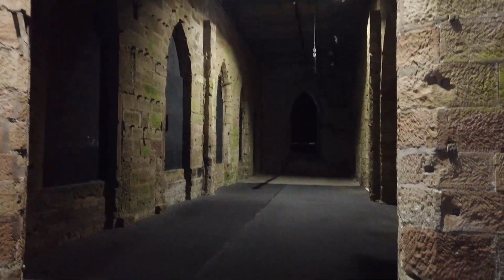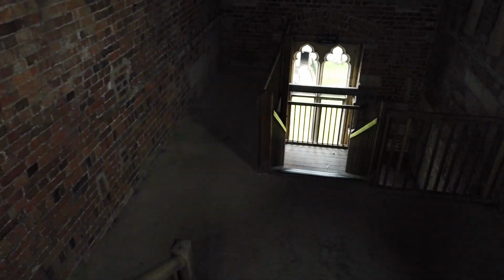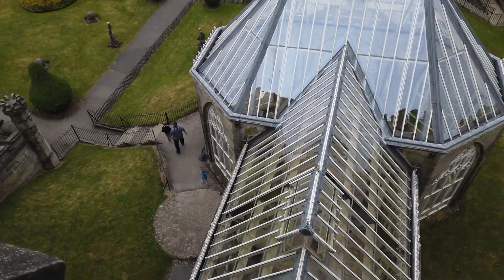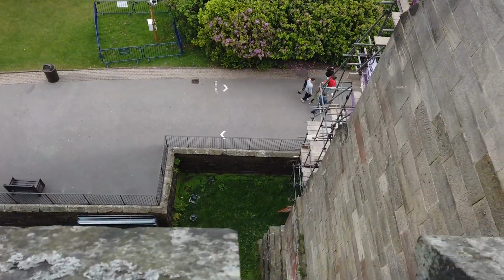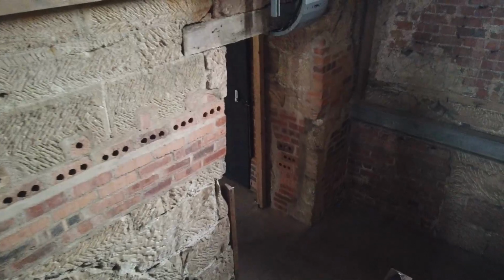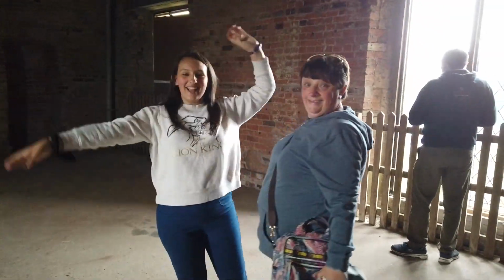Alton Towers Vlog June 2021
Today, I'm Back at Britan's Biggest Theme Park! Alton Towers! Join me as I head around the towers ruins and the actual park itself!